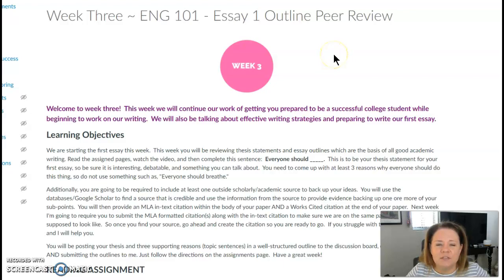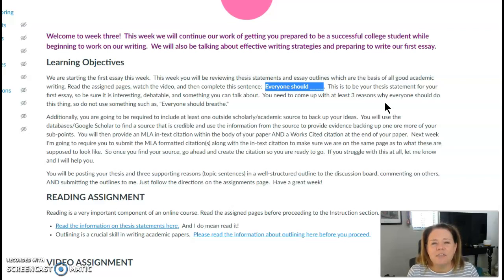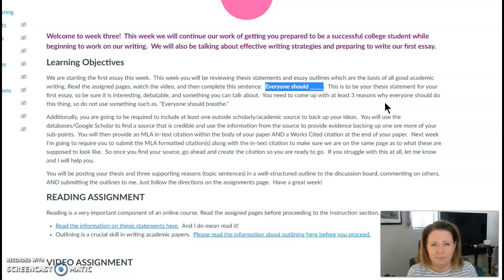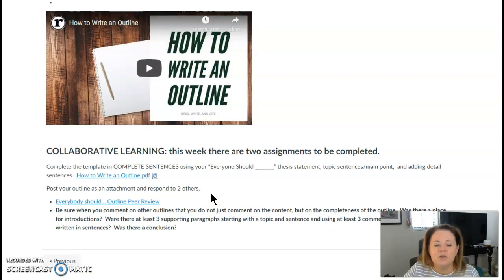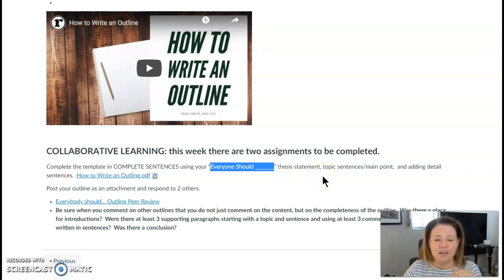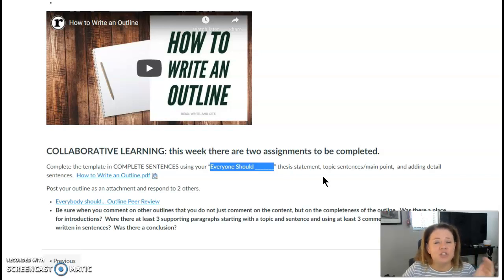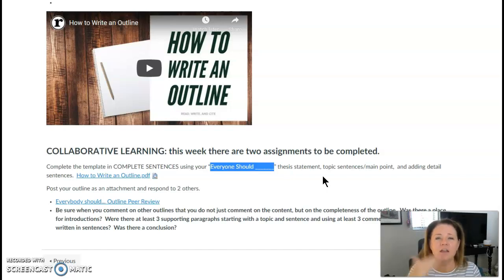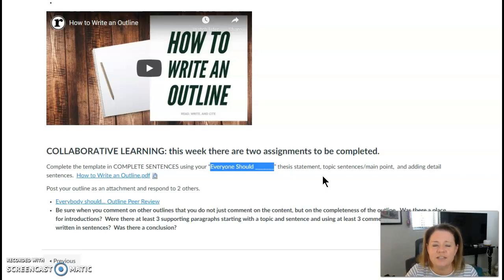ENG 101 - FA 2020- Week 3